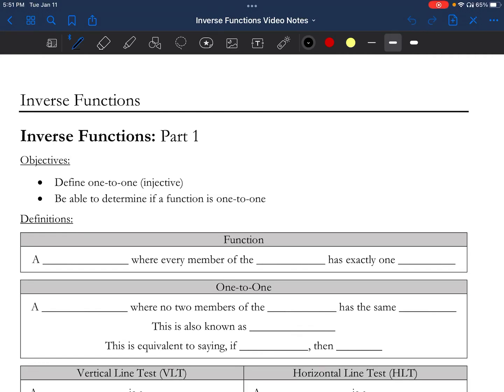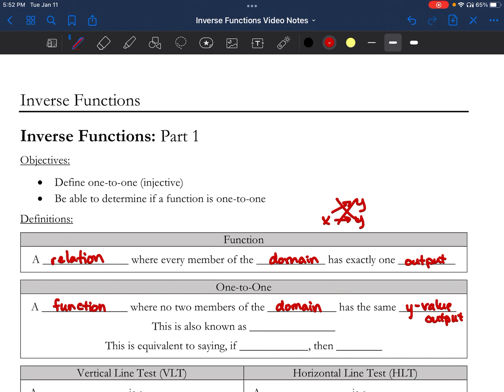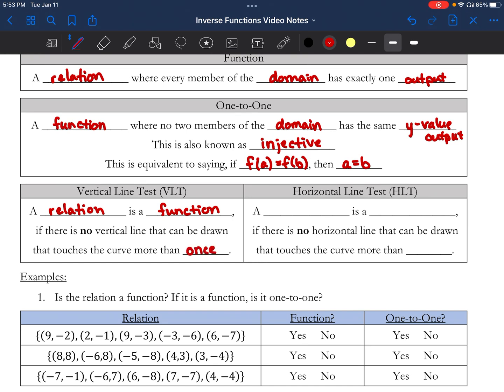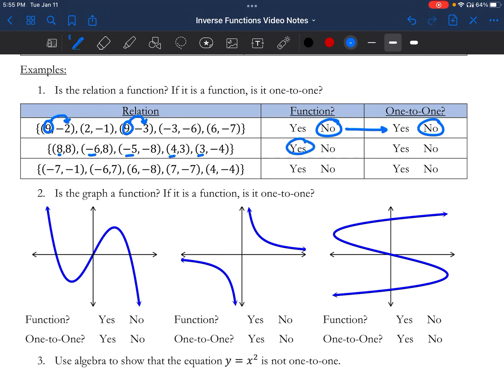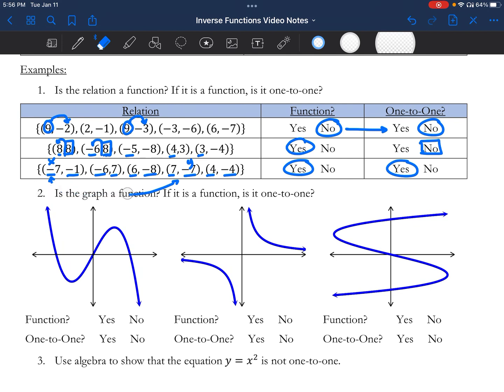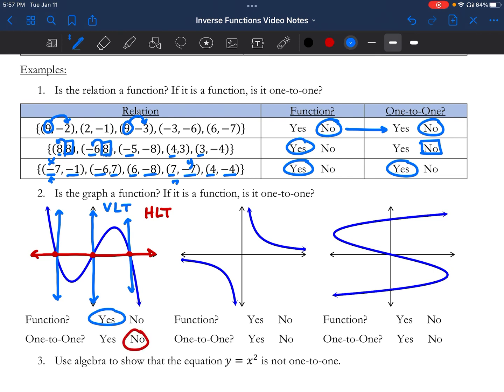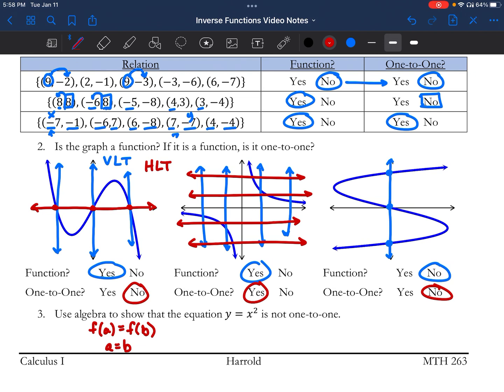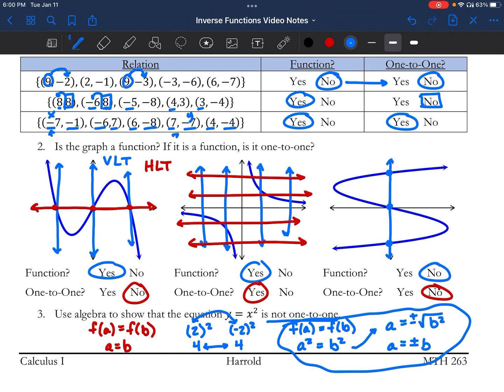Inverse Functions (Part 1)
Covers the concept of one-to-one and how to identify if a function is one-to-one